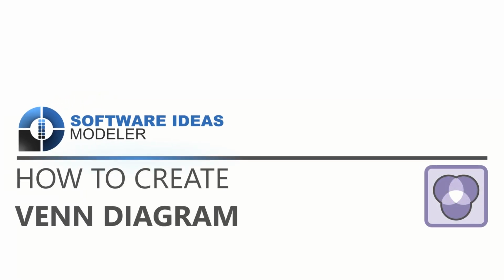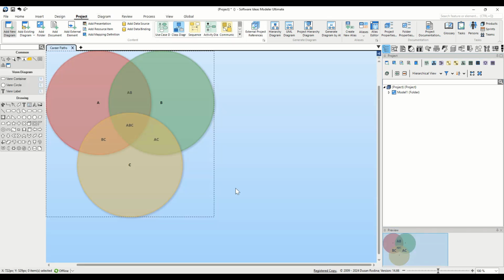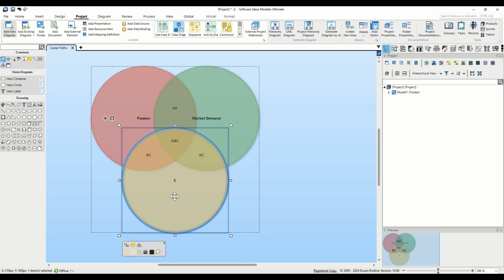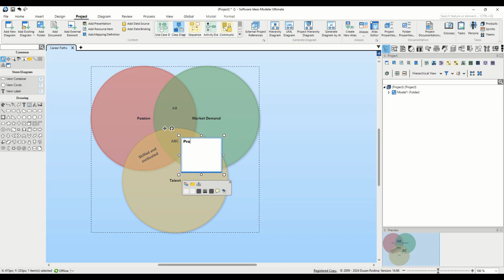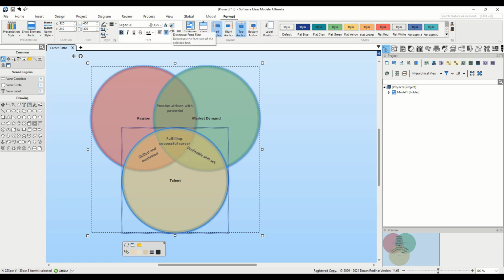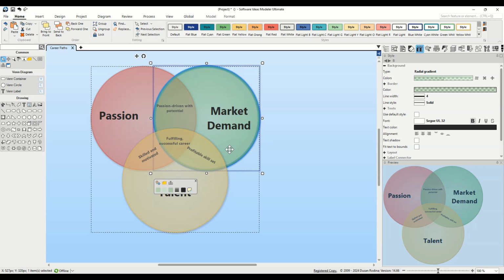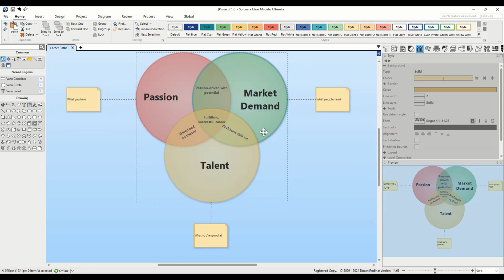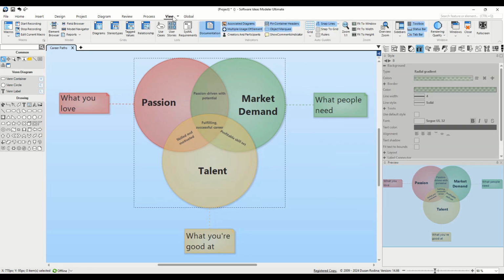How to Create a Venn Diagram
In this tutorial, we'll walk you through the process of creating a Venn Diagram using Software Ideas Modeler. You'll learn how to design a classic Venn diagram with three circles, label each section, and customize the appearance for a professional look. We'll also cover how to add comments and adjust the style of the circles, text, and connectors to maintain visual consistency.

Key Topics Covered:
- Creating a Venn diagram with three circles
- Labeling and adjusting text positions
- Customizing font size and circle styles
- Adding comments for further explanations